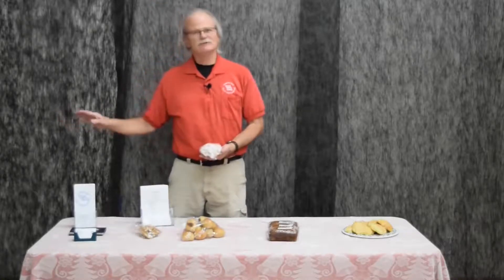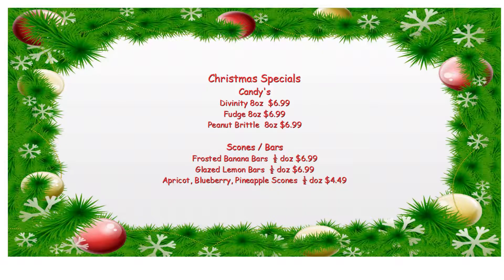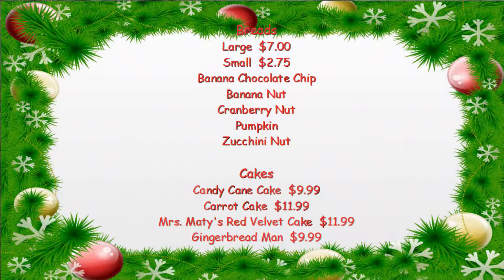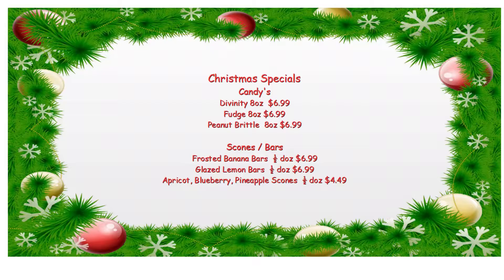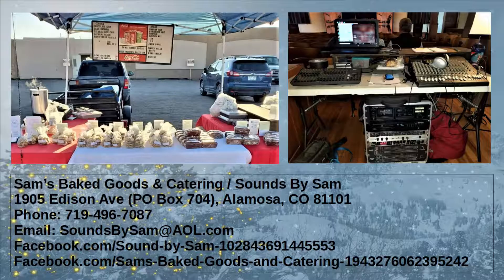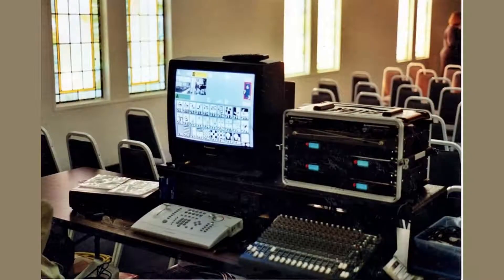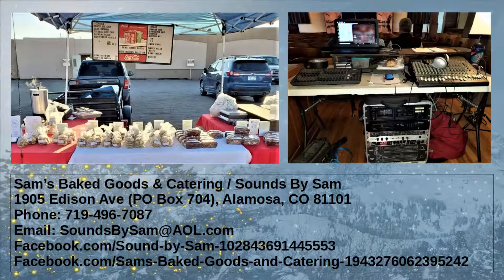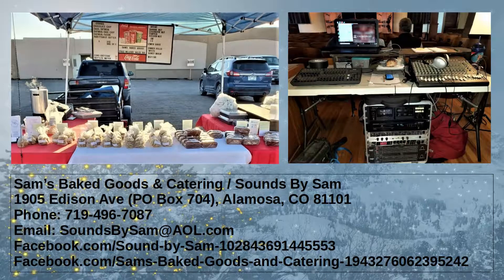Sam's Baked Goods & Catering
Sam Proffitt heads up two unique companies in the San Luis Valley. One is Sam’s baked Goods and Catering. The other is Sounds By Sam. Sam’s Baked Goods and Catering is available year around and Sam is always ready to take your order. Watch for him at the Alamosa Farmers Market on Saturdays from July through mid October. Want something sweet? Give Sam a call or text anytime to order from their menu of great Cookies, Breads, Rolls, Cakes, and candies. They have something delicious for everyone. Sound By Sam is a full service concert sound and lighting service, including video production. They are available for convention services and even have a carnival game division. Call or message Sam for more information and a free brochure. Conveniently located right in Alamosa.